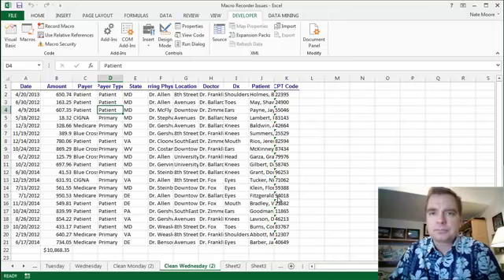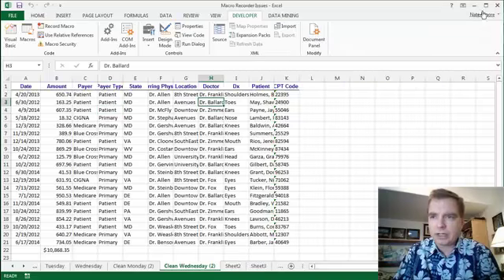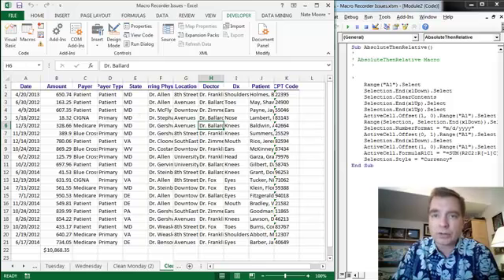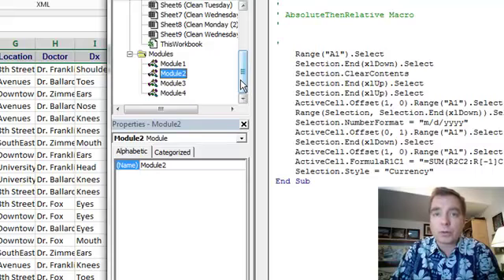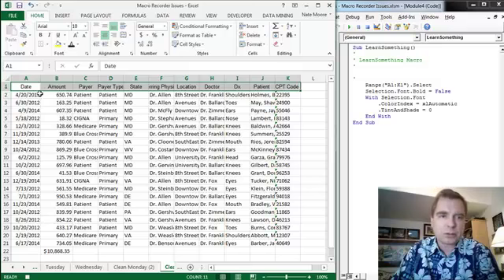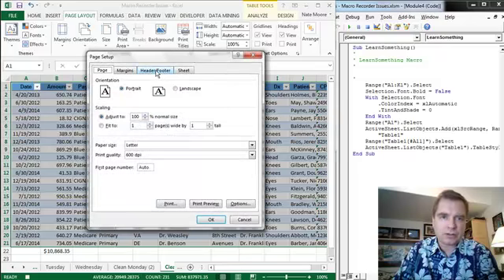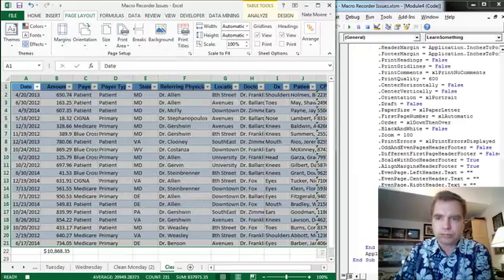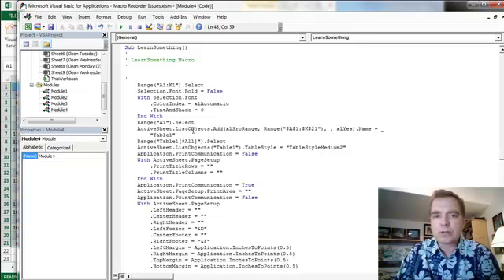Excel Video 410 Watching the Macro Recorded Work in VBA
Excel Video 410 gives you a behind the scenes look at what the Macro Recorder is doing in Visual Basic for Applications when it records a macro.  Watch how I use Alt+F11 to open the Visual Basic Editor and follow along as I record a macro in Excel.  If you want to learn how to write code in VBA, this is a great way to do it.  You can always look up how to write specific code and it may help to read the help file to understand specific options for an Excel feature, but watching the Macro Recorder work can point you in the right direction quickly when you’re learning new code in VBA.

VBA includes some powerful debugging tools to help you understand what the VBA code is doing.  We’ll start with some of those tools in the next Excel Video.